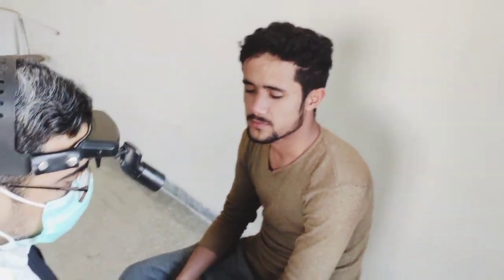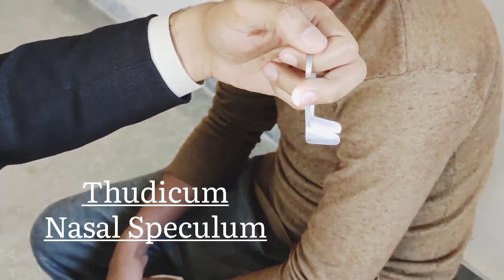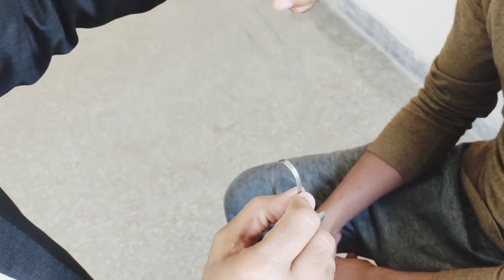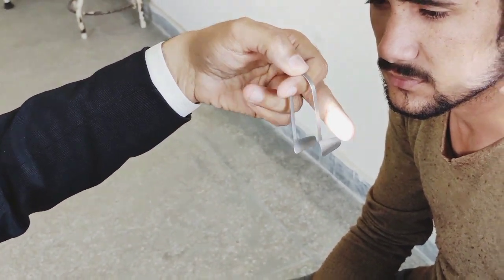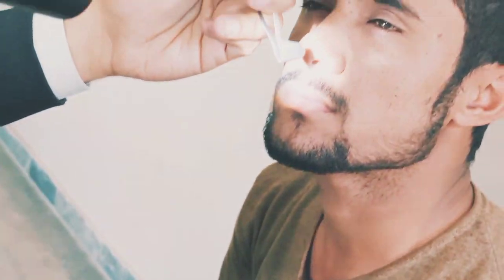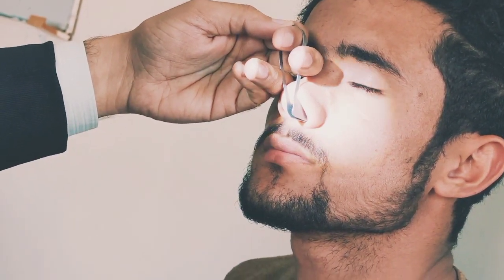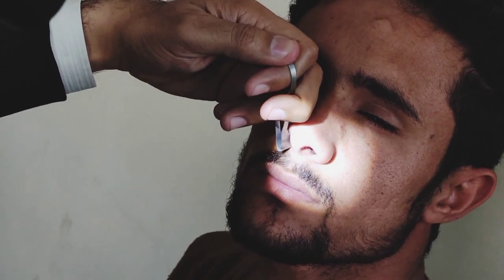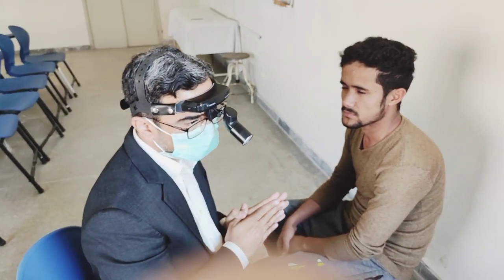How to hold and use the Thudicum nasal Speculum.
A video for undergraduate Medical students of MBBS. This video demonstrates how to hold and use the Thudicum Nasal Speculum while performing anterior rhinoscopy.